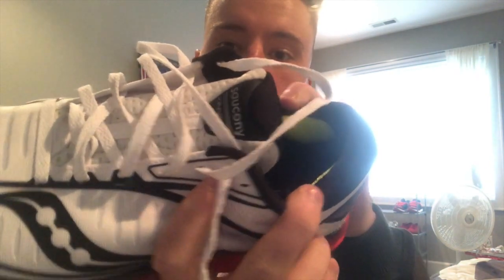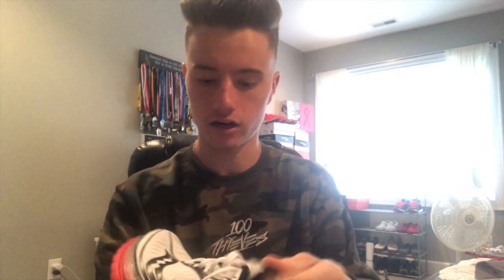Saucony Kinvara 10 Unboxing, On Foot, and First Impression!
This is a short little video showcasing the new saucony kinvara 10s. I've always been a fan of the Kinvara series and I can't wait to wear these shoes!
*Correction* In the video I did say "4mm drop" what i meant to say was that there is a 4mm heel-to-toe offset.